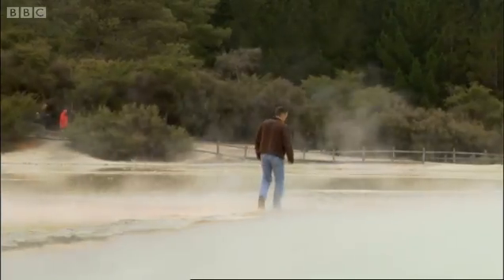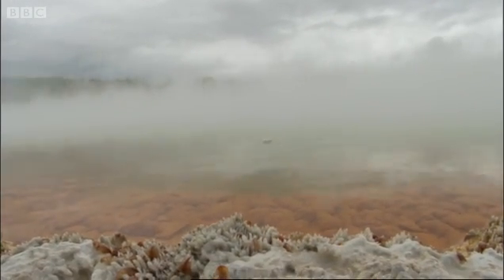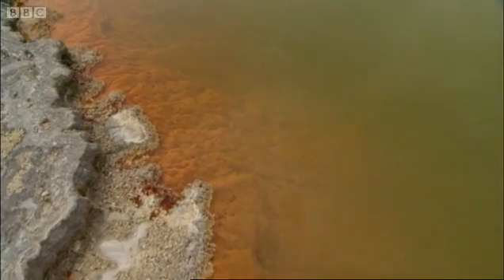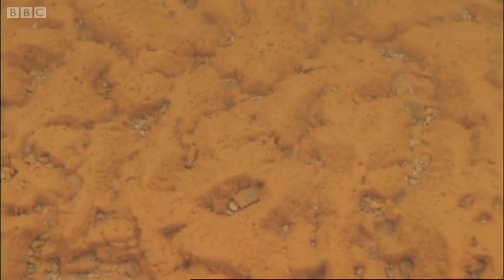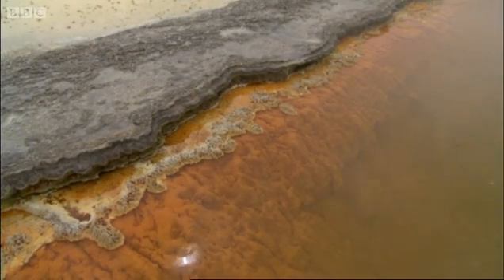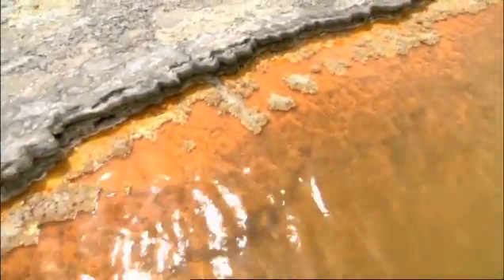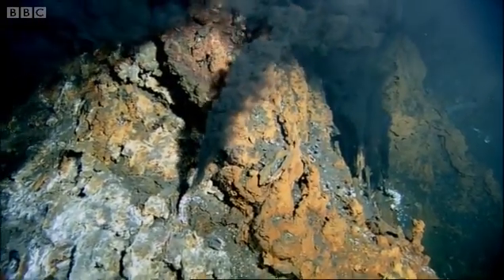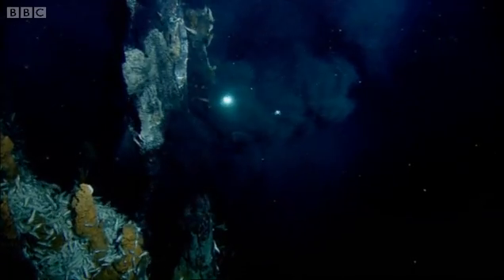Volcanic Springs and Hydro-Thermal Vents | BBC Earth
What fuelled life on Earth some 4,000 billion years ago? From the billions of organisms that live in the toxic chemicals of volcanic springs to the super-hot hydro-thermal vents deep in the oceans, Dr Iain Stewart investigates in the ground-breaking and award-winning BBC series Earth: The Power of the Planet.  for all the latest animal news and wildlife videos and watch more high quality videos on the new BBC Earth YouTube channel